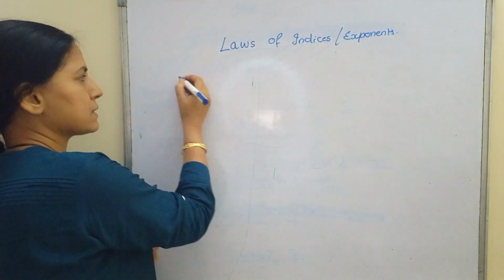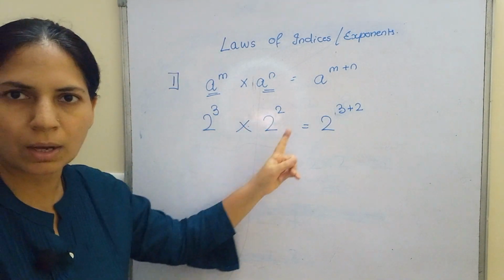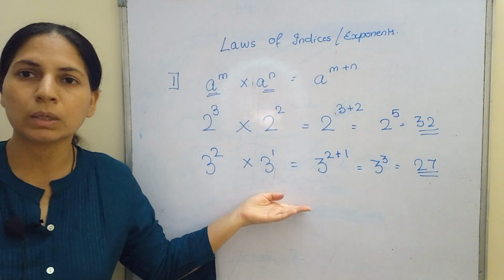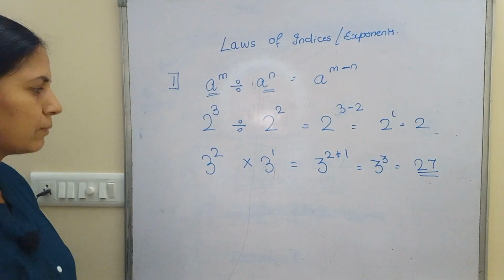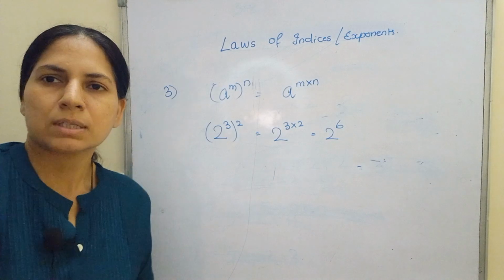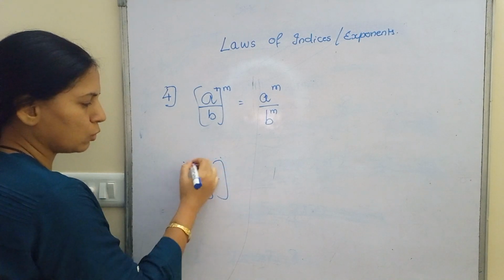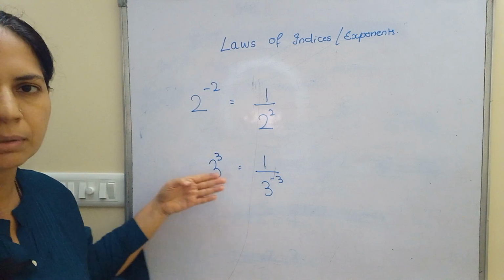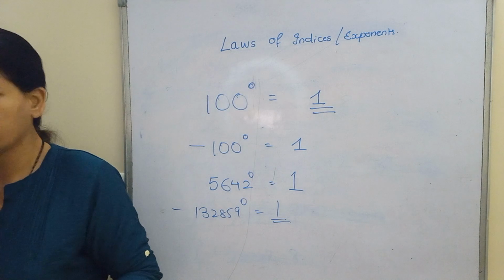with kkajal miss indices exponents power laws of indices.